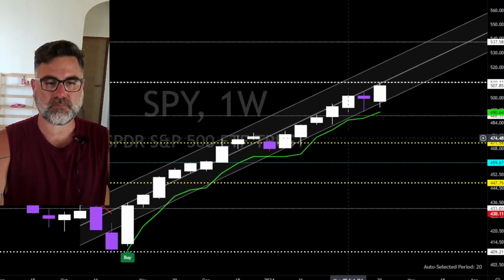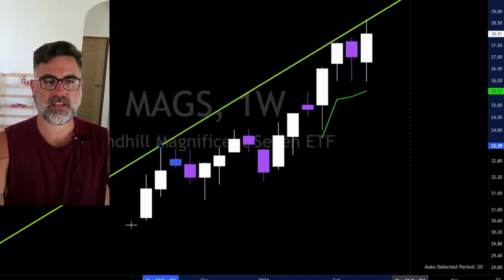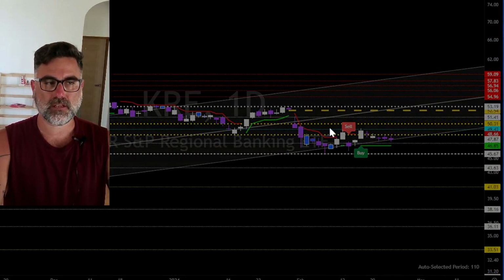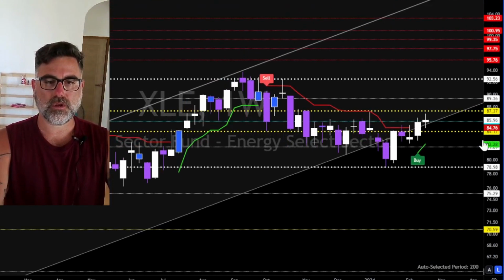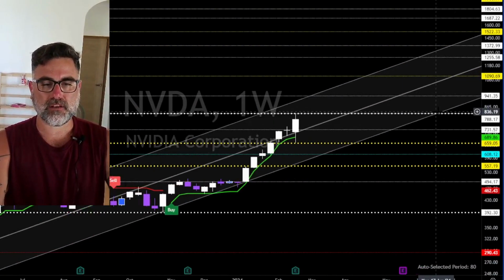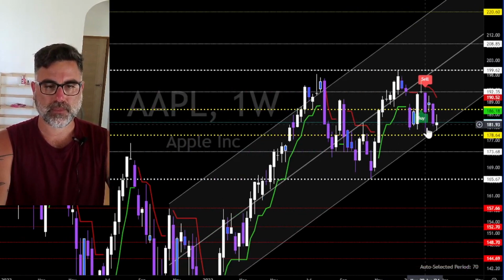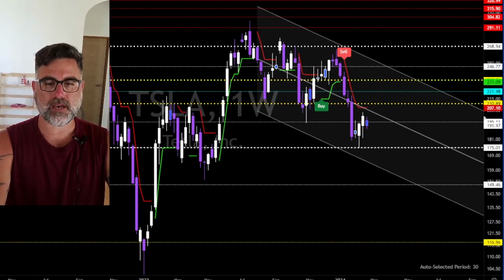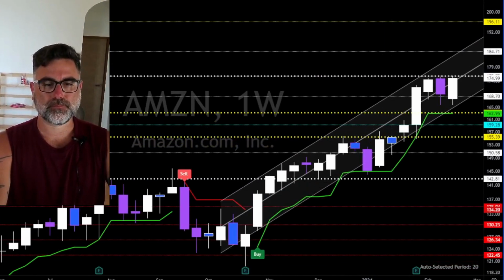Stock Market Technical Analysis Weekly Edition 2/24/2024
With 7 years of full-time trading under my belt, I'm here to decode the complex language of technical analysis and harness the pulsating energy of market psychology for your benefit.

🚀 My mission? To supercharge your trading journey, transforming you into a formidable force in the market. Imagine navigating the highs and lows with the confidence and finesse of a seasoned pro. That's where we're headed together.

🔥 Special discount package:
 Gold Membership (all Discord channels) + access to FTI v5:

🔥 Elevate your trading game with our LIVE 1-on-1 Mentorship Program.

🔥 6-Hour Pre-Recorded Online Trading Mastery Program - Lifetime Access

🔥 Explore the depths of trading psychology with our Ebook Special, 'The Psychology Behind Trading'.

🔥 Stay ahead of the trading curve with Fibonacci’s Traders FREE NEWSLETTER. Your gateway to the latest market insights and strategies

Your journey to market mastery starts now. Are you ready to claim your edge? Join me, and let's conquer the markets together! 🌟